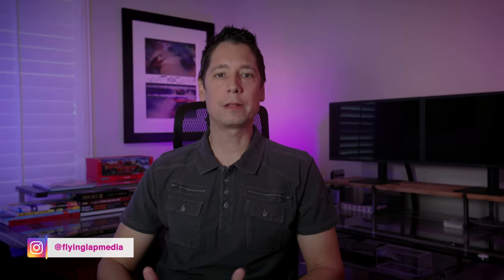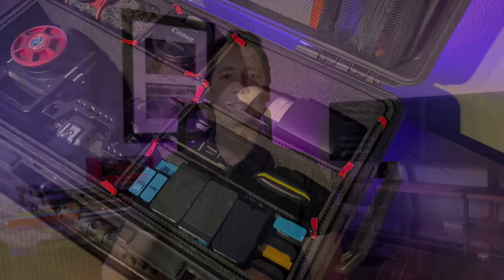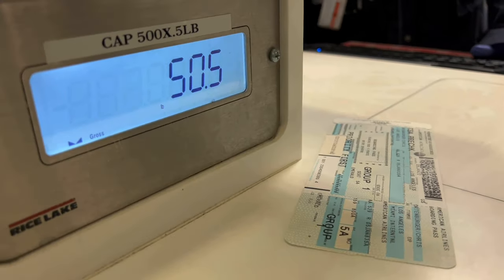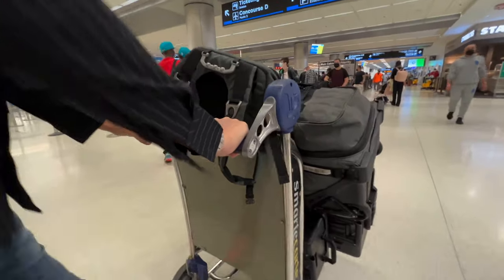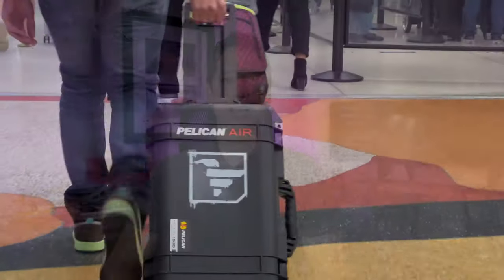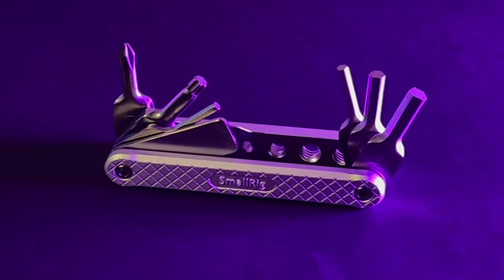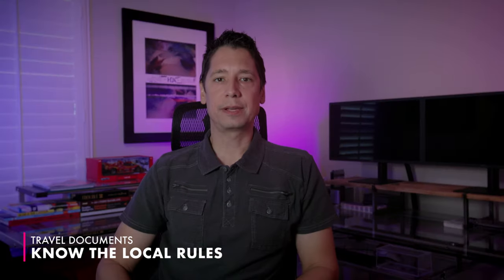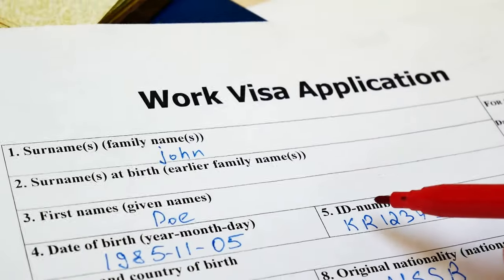Top 8 Tips For Flying With Photo or Video Gear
If you're a content creator and travel on flights with any photo or video gear, these tips and tricks will help save you time and keep your equipment safe.

Video Breakdown / Chapters
00:00 - Introduction
01:03 - Be Selective on What You Bring
01:40 - Decide How You're Going To Carry Your Gear
03:00 - TSA Pre Check (Get It)
03:50 - Know What You Can Pack
04:40 - Be Mindful Of Criminals
05:15 - Protect Against Losses
06:30 - Know Local Customs Rules
07:35 - Keep Your Receipts In The Cloud